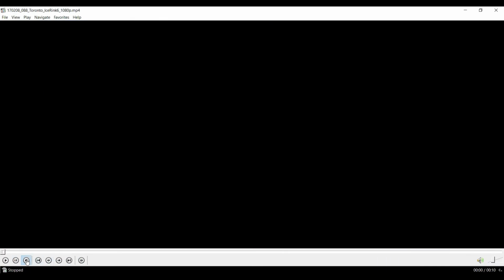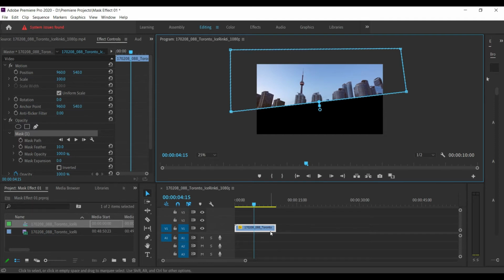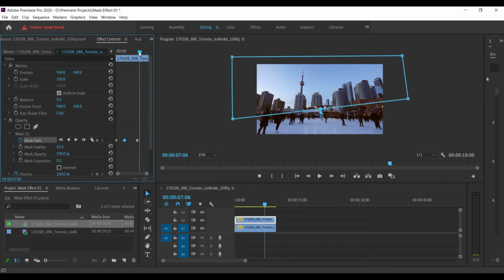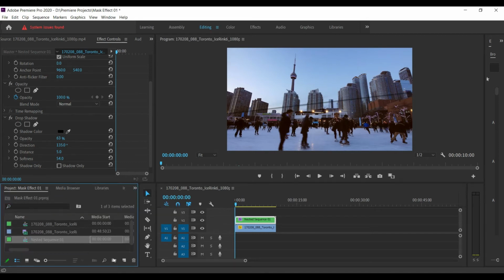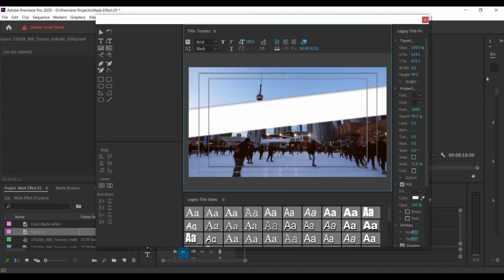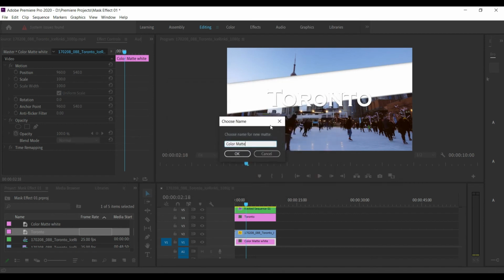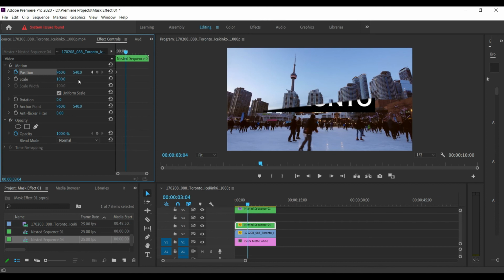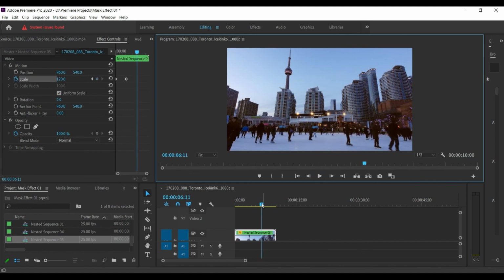Masking Animation Opener in Premiere Pro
A good tutorial on making a masking animation opener effect in Adobe Premiere Pro.